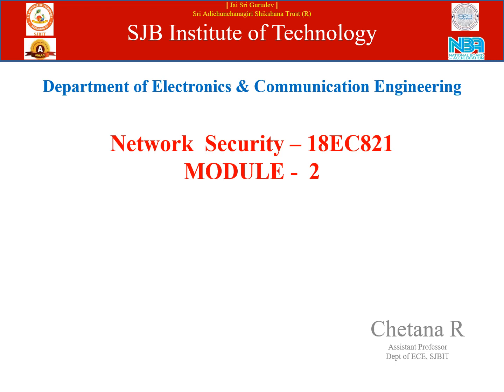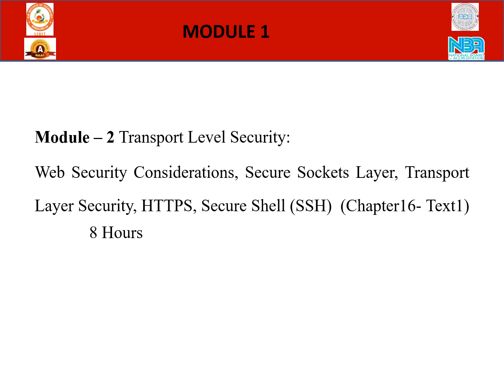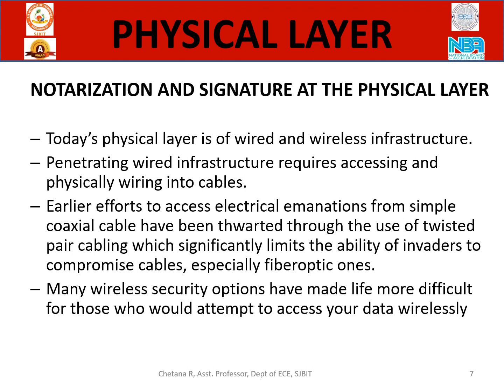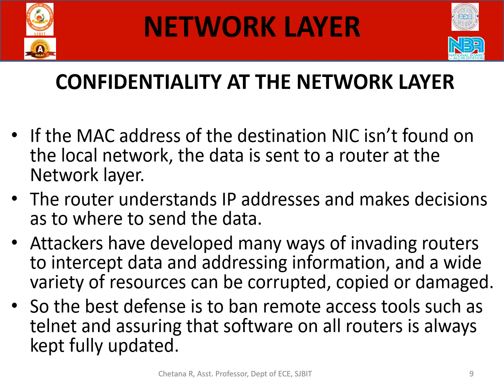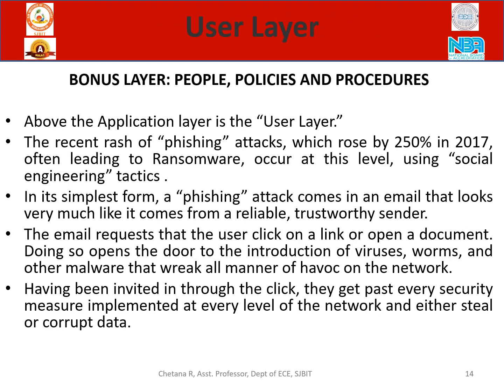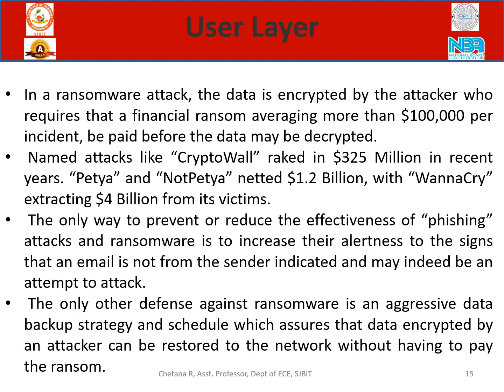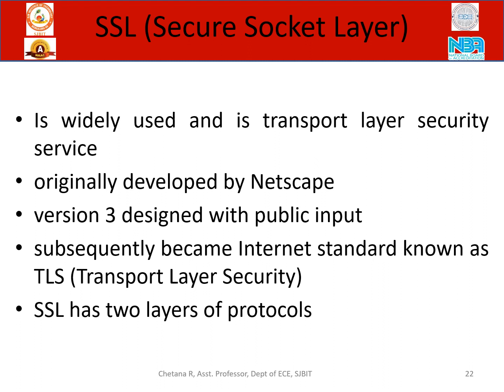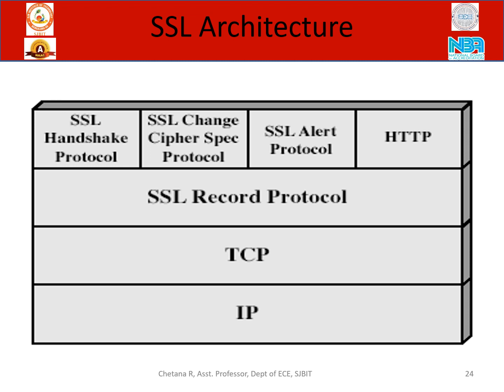Network Security_Module-2_Transport Level Security